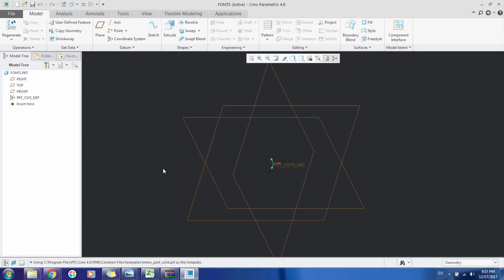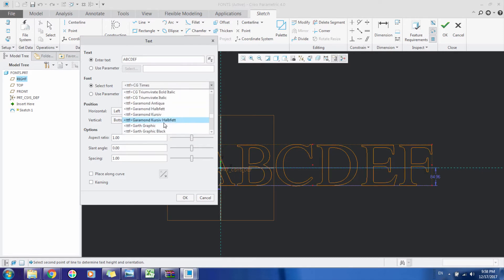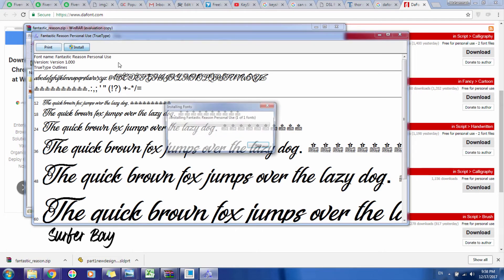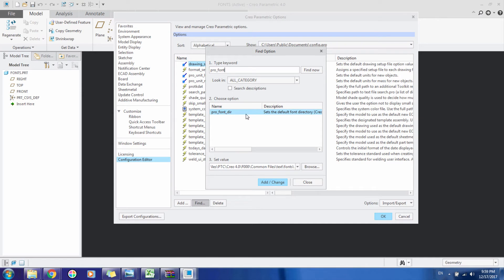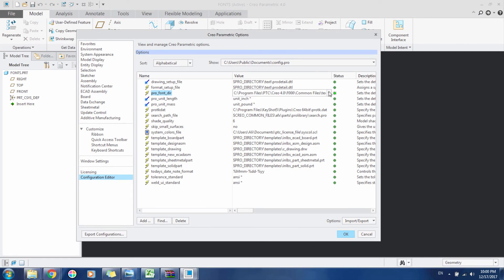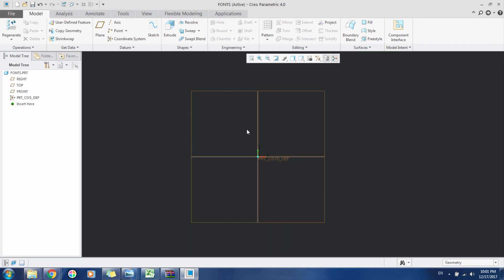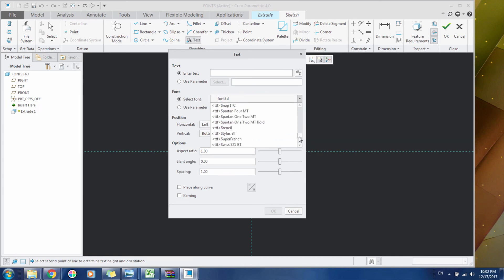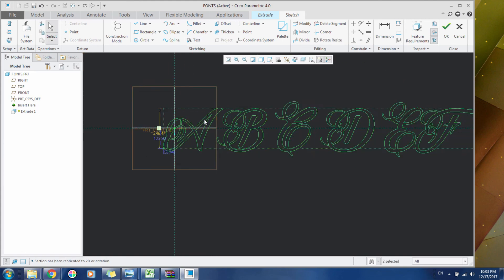Using additional fonts in Creo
In this video I am going to show you how to add additional fonts in Creo/ Pro Engineer. You can add any font from web or windows using this method